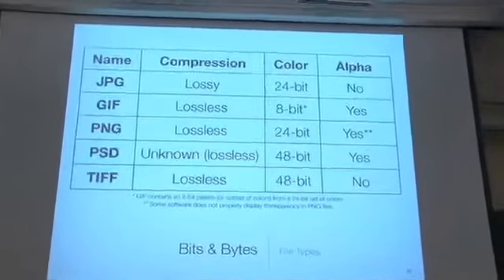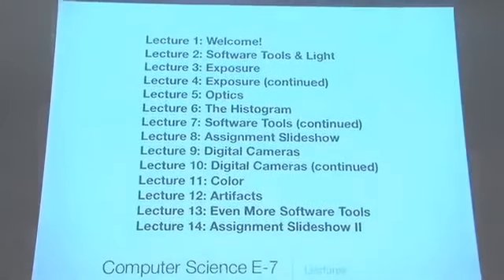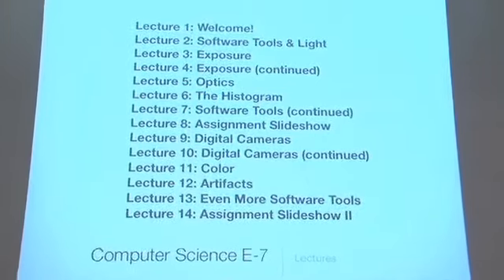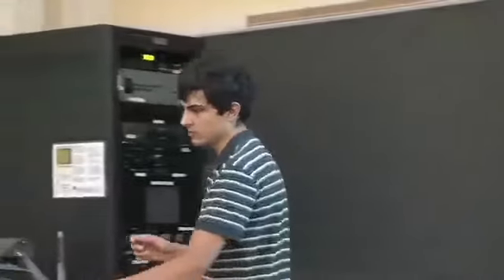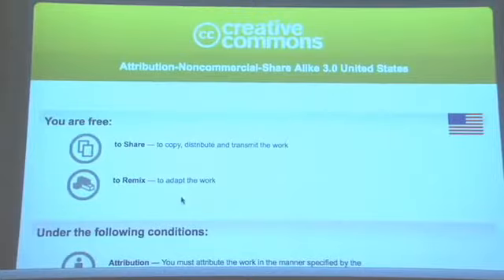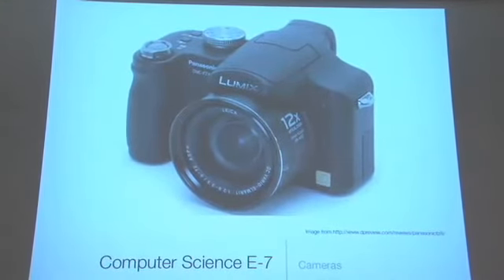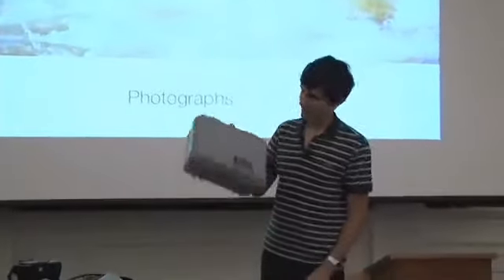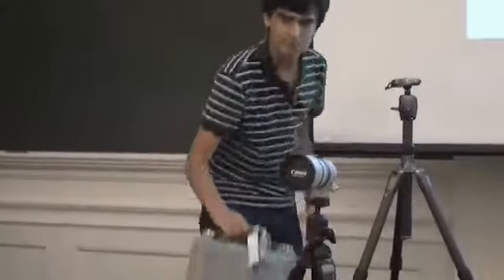Introduction Part 4 Digital Photography ALISON